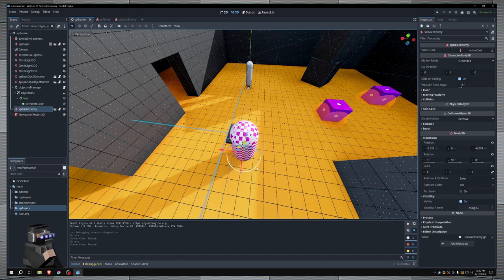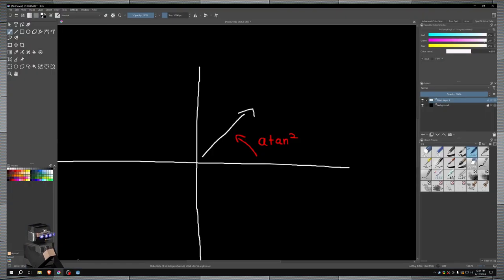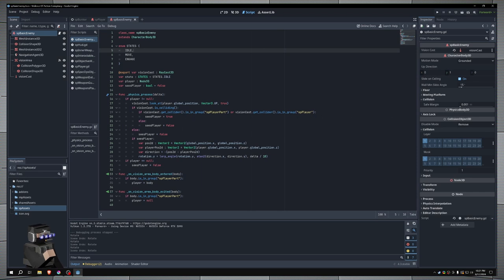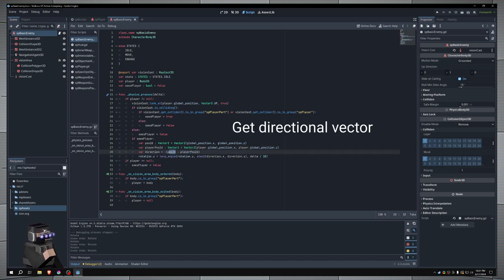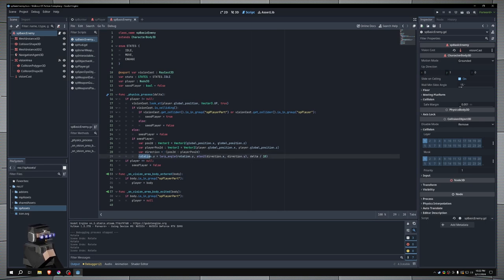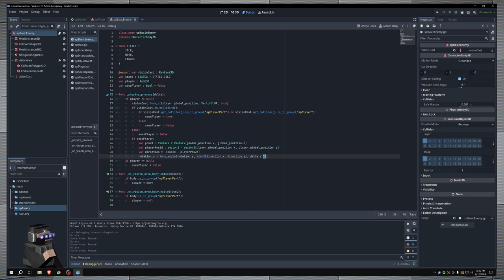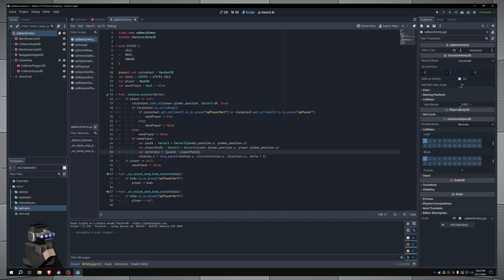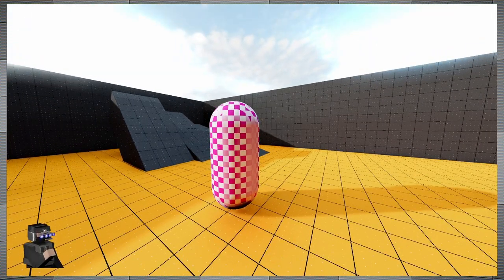Smoothly Rotate Around Y Axis to Look at a target | Godot Quick Tips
This video will show you how to use atan2 to smoothly interpolate rotation along the Y axis in Godot 4 to look at a target position. There are various situations where you may want or need to fix the rotation around one axis to look at a target, but the example in this video is having a enemy in 3d space look at the player.

*About Me:*
Hello, I am Fun Noober Codes. I have roughly three years of game development, programming, and game design with the Godot Engine. I started off as a Unity developer with C#, but Unity started to hurt more then it helped, so I switched to the popular Godot Engine and have been using it ever since. I also practice my own low poly 3d modelling skills in Blender when I am not making content for my games. Fun Noober Codes is a channel is mostly focused on educational content for the Godot game engine and for game developers.